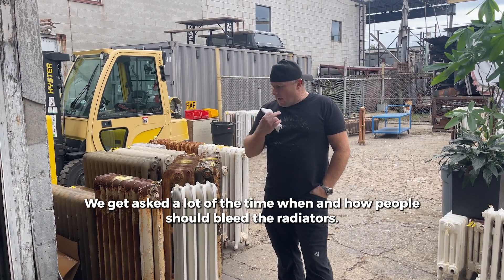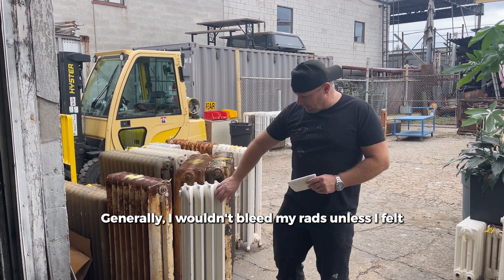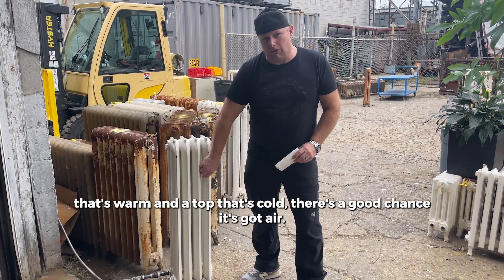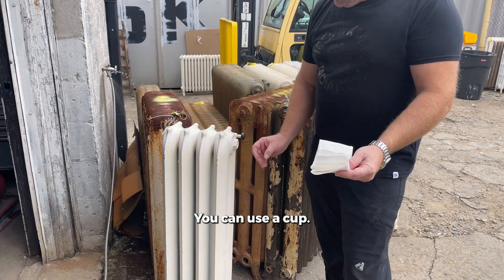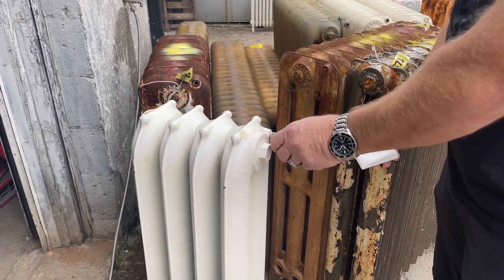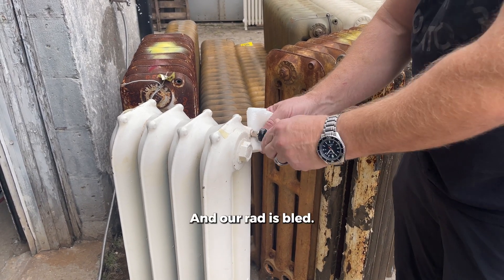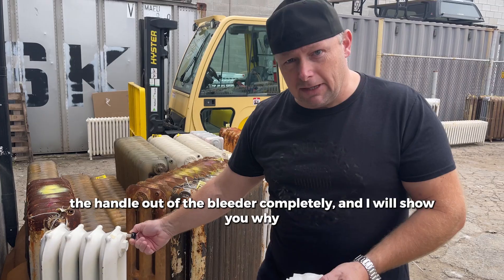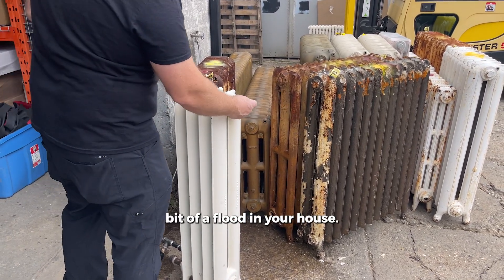Quick Tip: How to Bleed Your Radiator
Hey, Ironworks family! Ever wonder when and how to bleed your radiator? Let us walk you through it!

If your radiator is warm at the bottom but cold at the top, there’s likely air trapped inside. Don’t worry, we’ve got you covered! Here’s how to bleed it in just a few easy steps:

1. Check for Cold Spots: If the top of your radiator is cold, it's time to bleed!
2. Prepare a Paper Towel or Cup: Catch any water as you release the air.
3. Open the Bleeder Valve: Let the air out until water flows smoothly.
4. Clean Up: Wipe any drips and you’re done!

⚠️ Pro tip: Never fully remove the bleeder valve handle—it could lead to a mini flood!

Keep your home cozy and your radiators running efficiently with this simple maintenance. Stay warm, friends!

Ironworks Radiators Inc.

Our team of heating experts will ensure you get the perfect look for your space through complete personalized service. We proudly offer several models of cast iron radiators, a beautiful steel radiator, and all the accessories and parts needed to ensure flawless operation and total comfort.